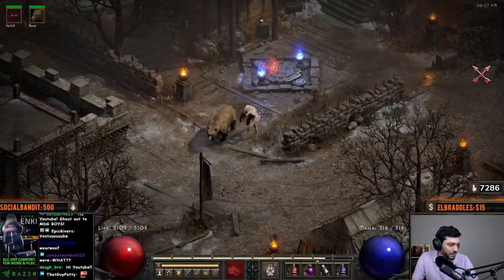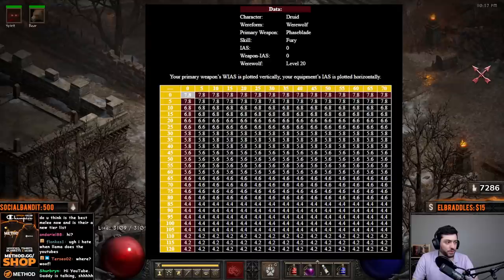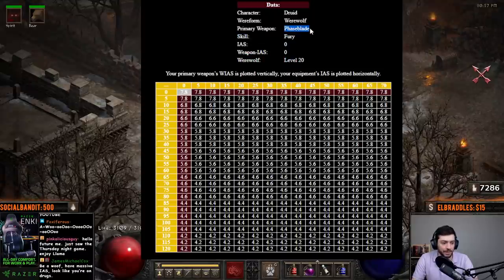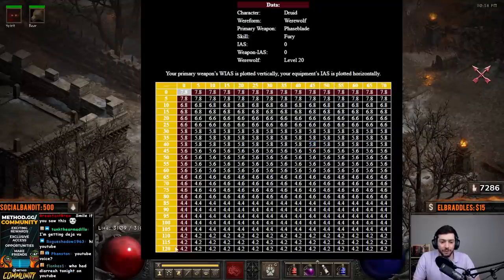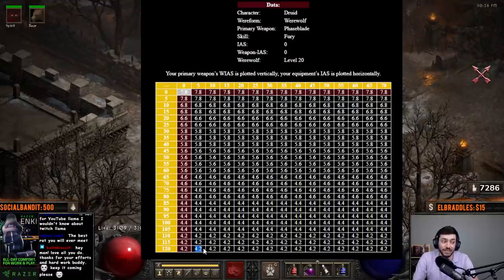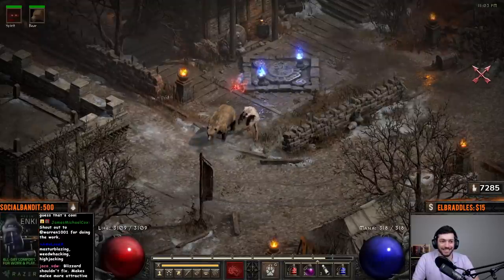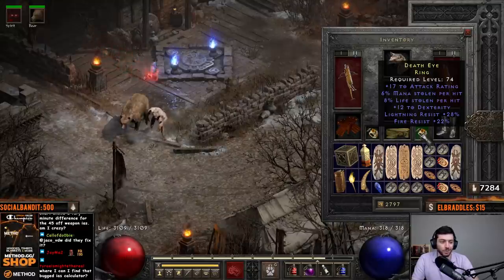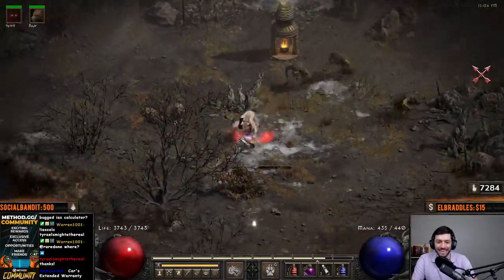THE FASTEST BROKEN BUILD IN DIABLO 2 RESURRECTED